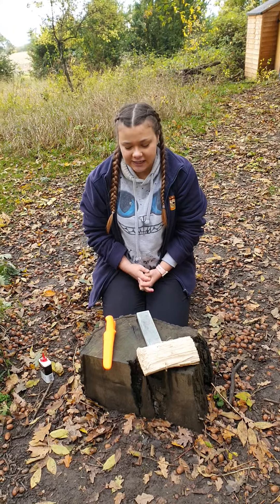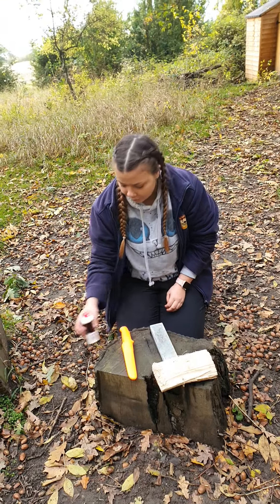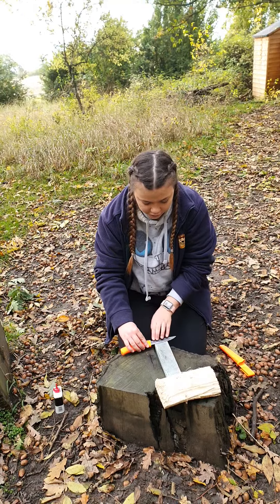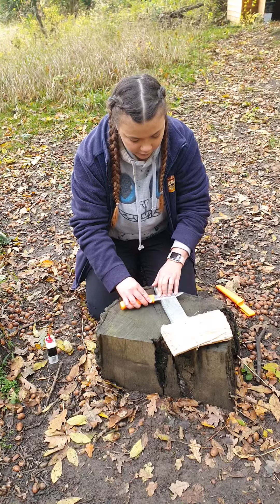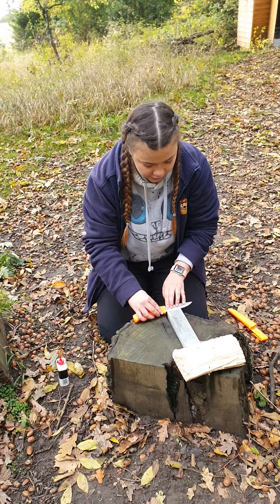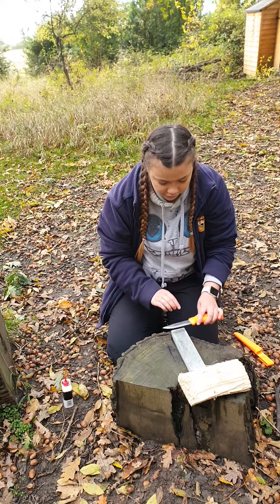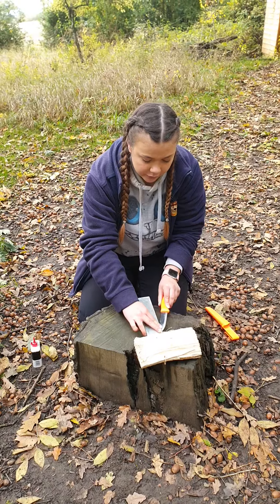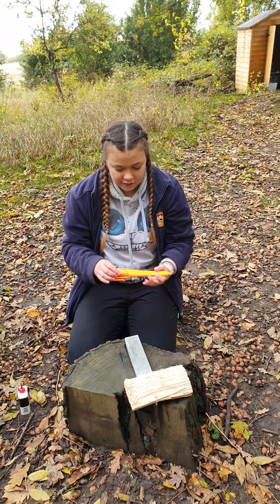Shelth Knife Sharpening - Paige Deverell